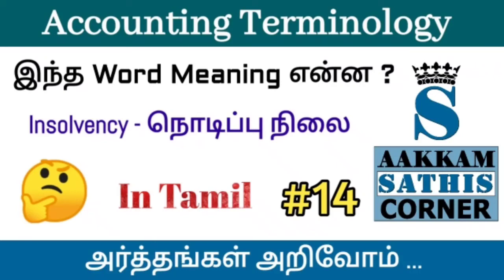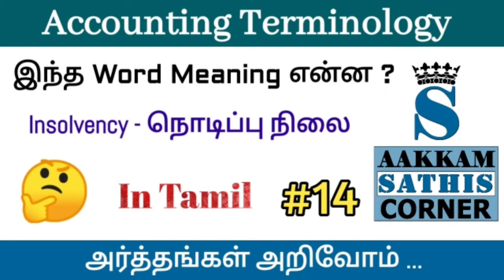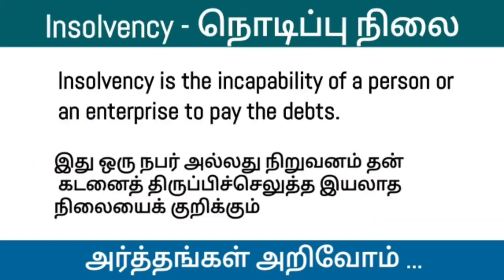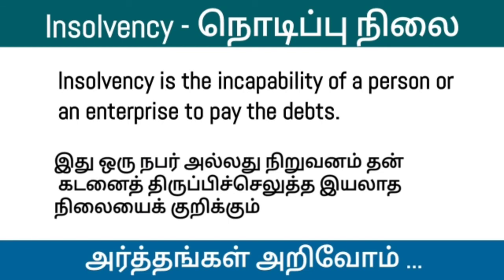Insolvency - நொடிப்பு நிலை | Accounting Words | அர்த்தங்கள் அறிவோம் | Aakkam Sathis Corner ..